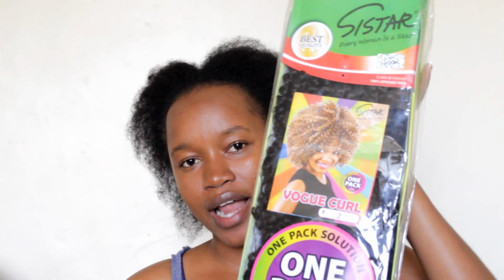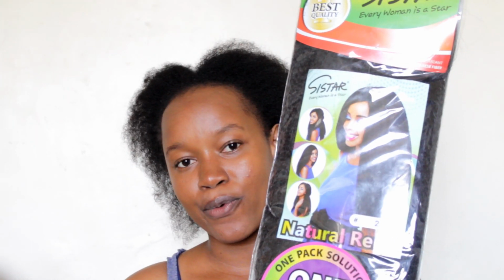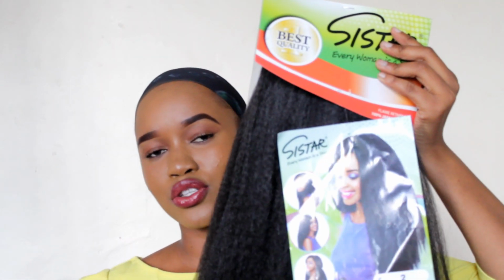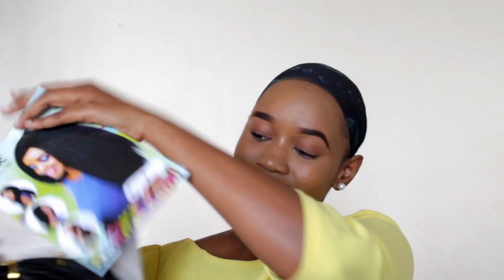4C Natural Hair Doesnt Slick Down? I Got You Sis! ft Sistar kenya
Well hello guys...watch me sleek down my hair and this time i used a different gel other than eco styler and i must say i will never go back. This gel left my hair feeling soft and shiny with zero flakes.

PRODUCTS USED:
Hair Extension from Sistar Kenya called Natural Temi
Bobby Pins
Farmasi Gel

BIBLE VERSE:
If I have the gift of prophecy and can fathom all mysteries and all knowledge, and if I have a faith that can move mountains, but do not have love, I am nothing.

This video is in collaboration with Sistar Kenya